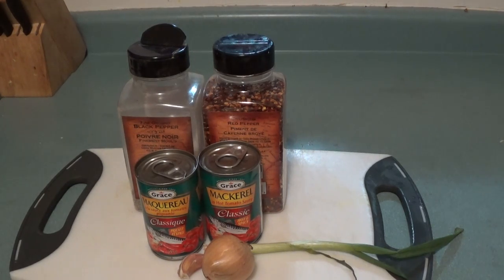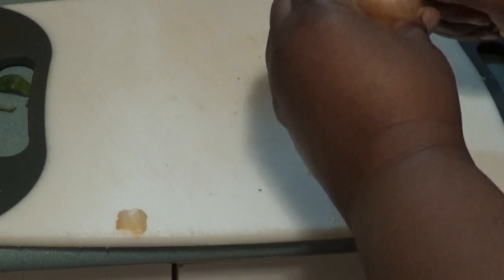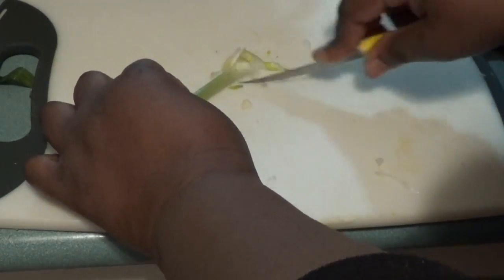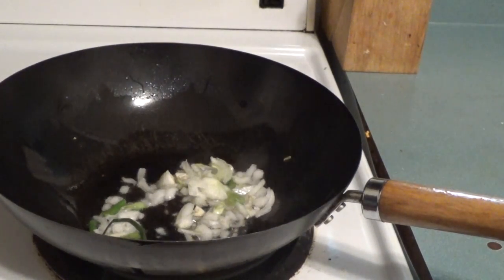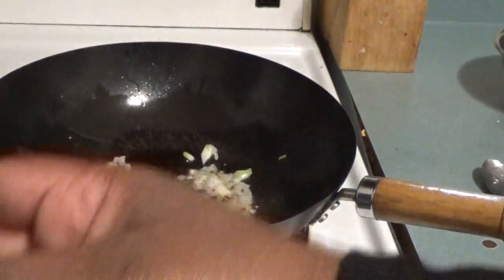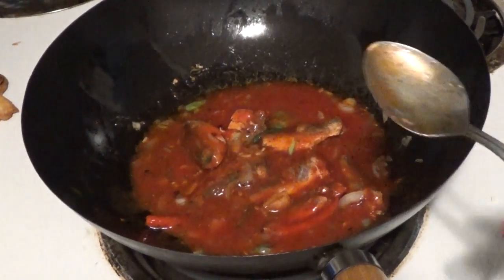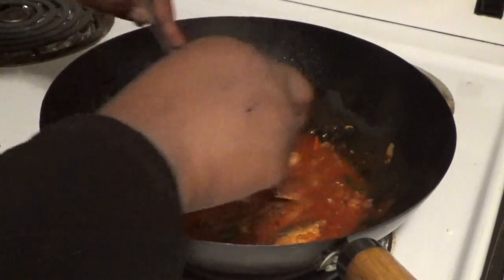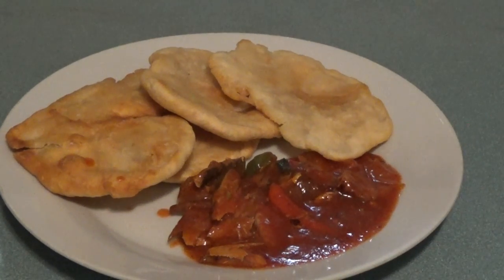How To Cook Canned Mackerel🐟 Easy Fish Meal| $1 Meal Idea|Van Life Cooking|Budget Cooking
This video is about making a delicious meal for only $1.